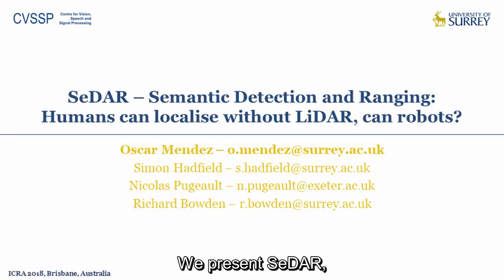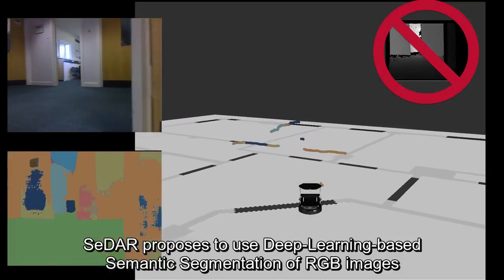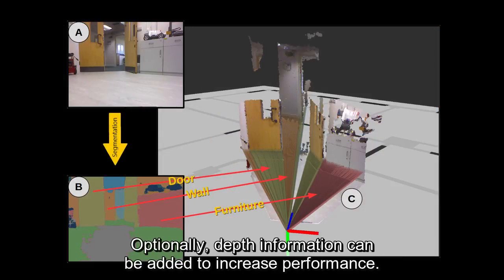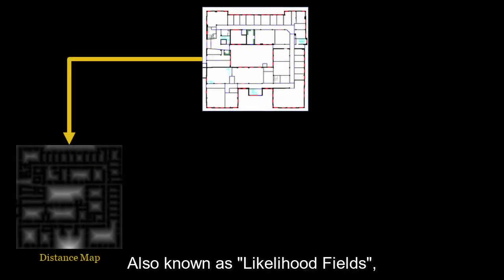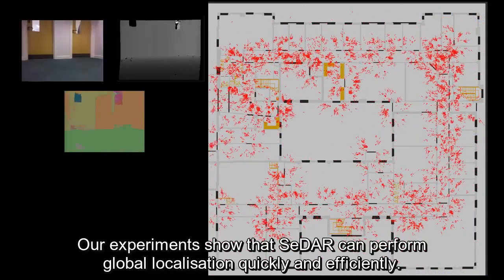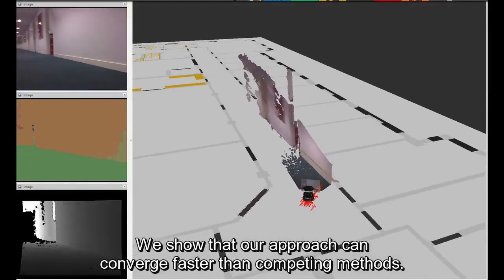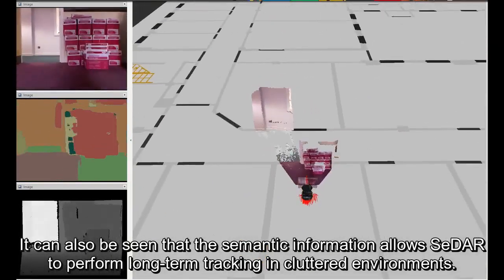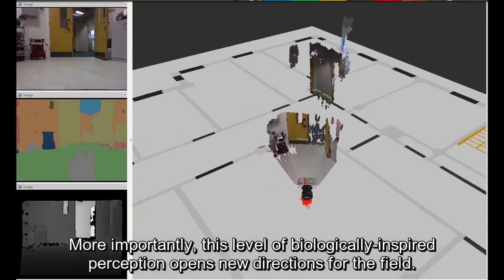MendezICRA18 SeDAR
How to localise without LIDAR